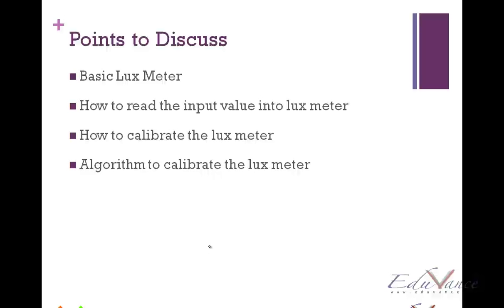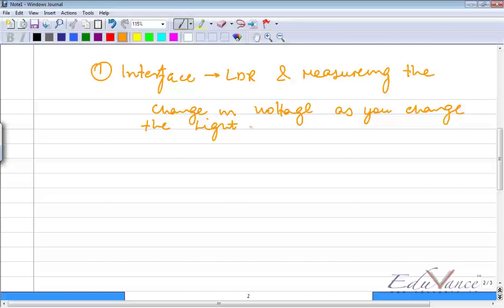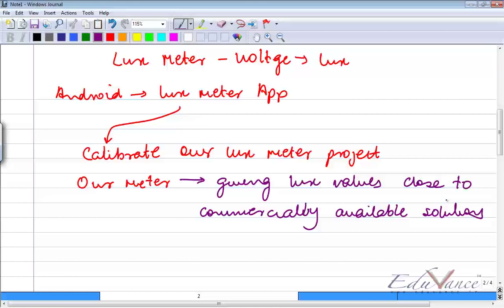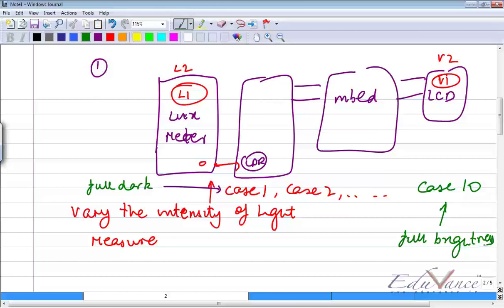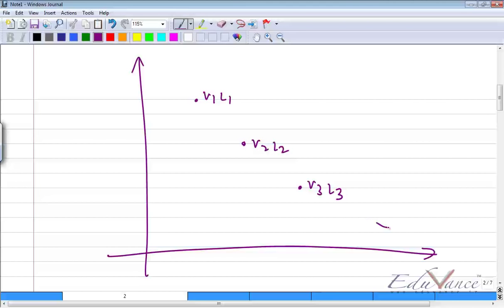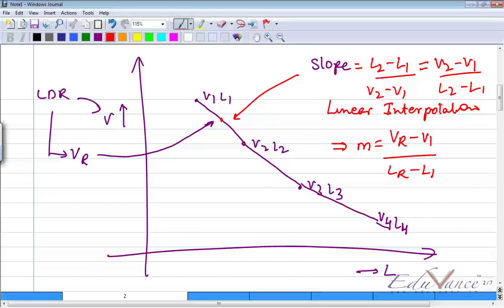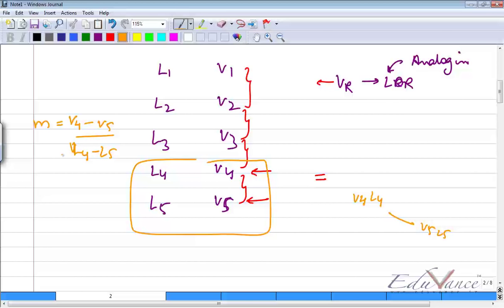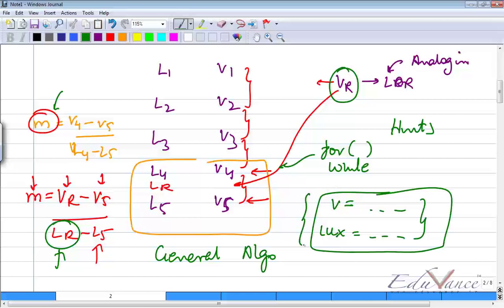Lux Meter Project Introduction and Algorithm